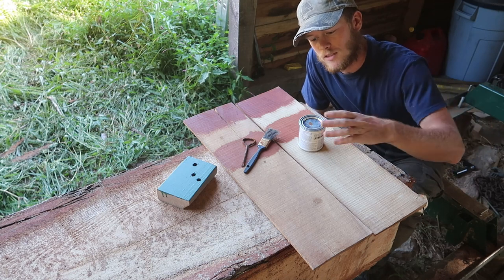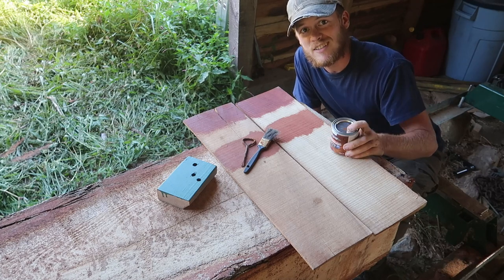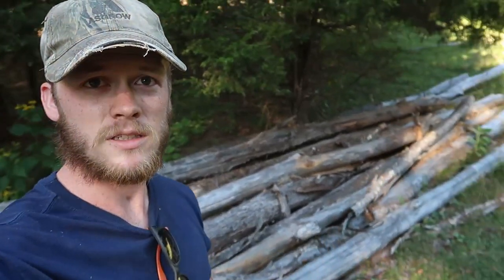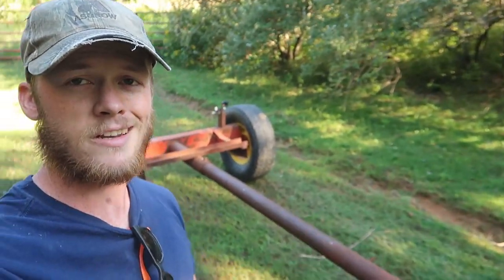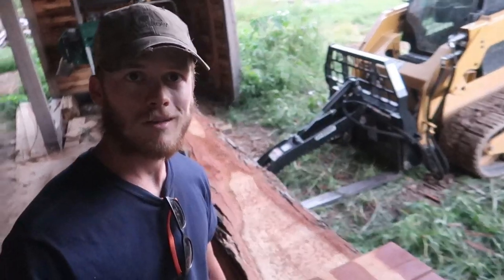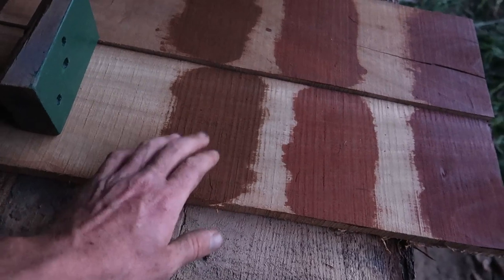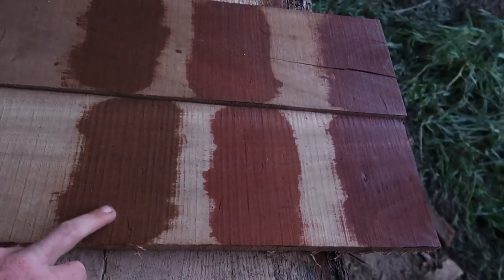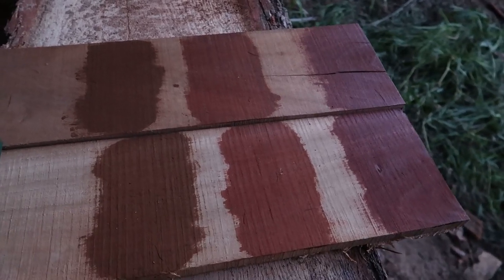More Logs & More Milling - Part 2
We're almost ready to do the bridge.